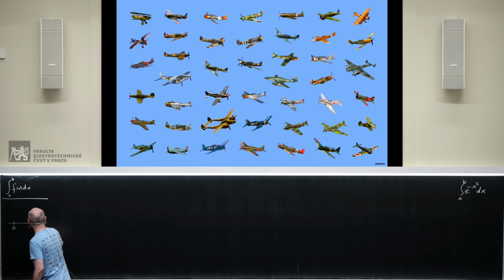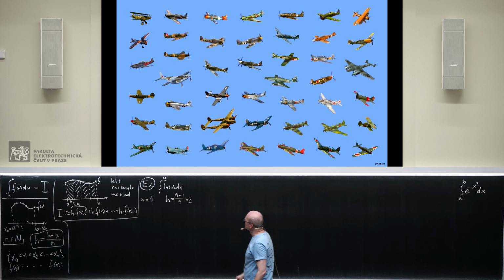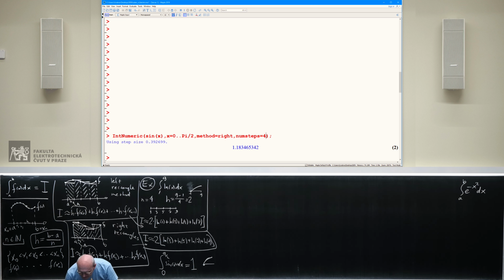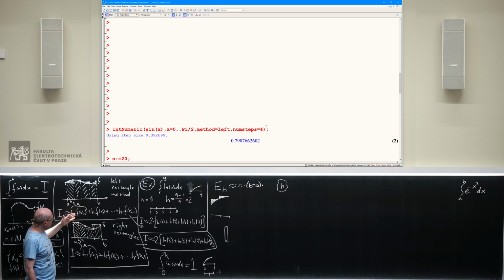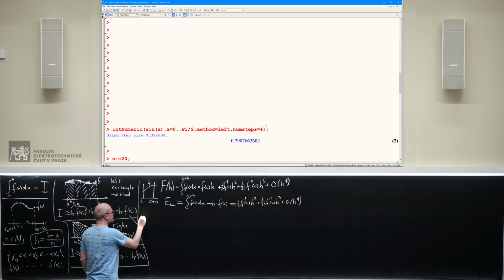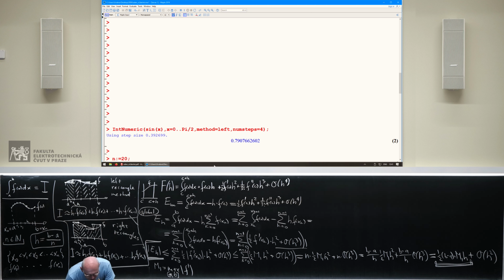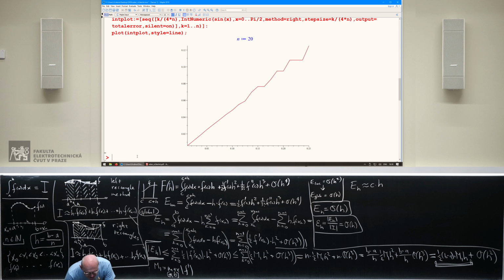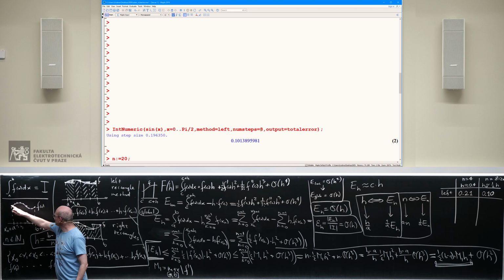Numerical integration: The rectangle method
[0:00:00] Numerical integration: basic setup, rectangle methods
[0:15:54] Local and global error, derivation via Taylor expansion
[0:35:16] Musings on errors, order of method, order of relative error
[0:45:51] Numerical stability, summary of numerical integration concepts